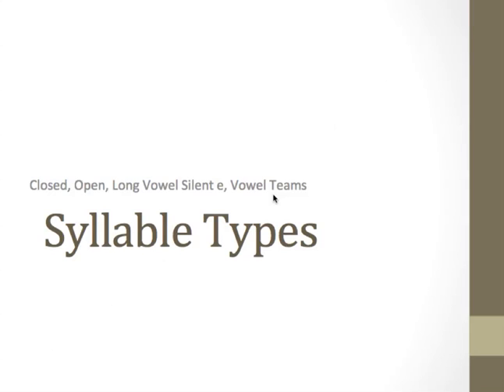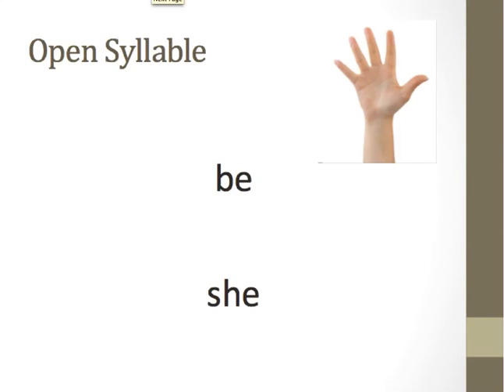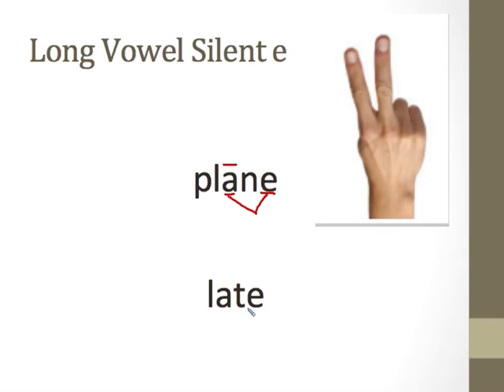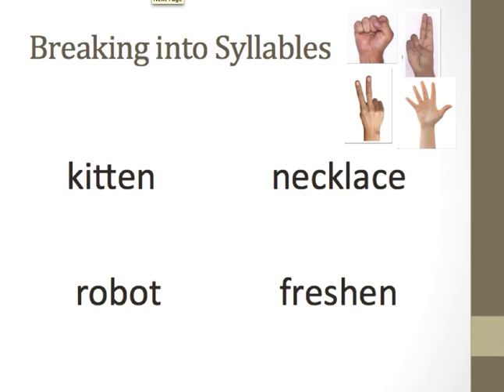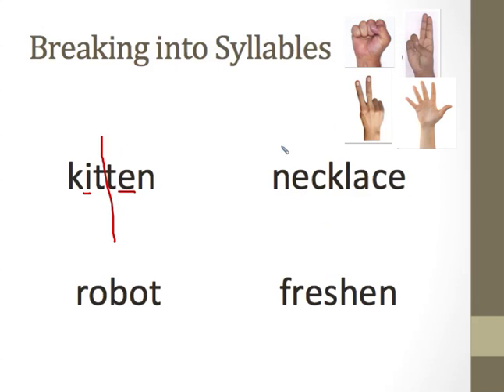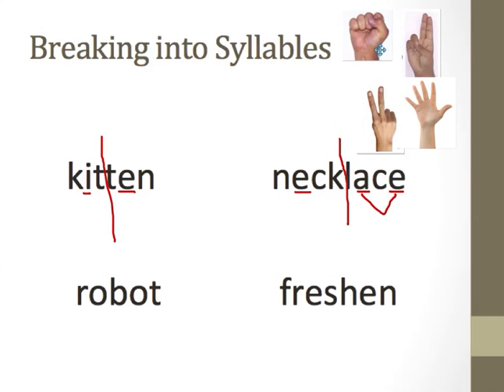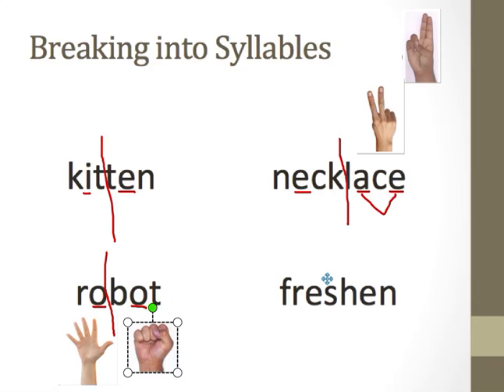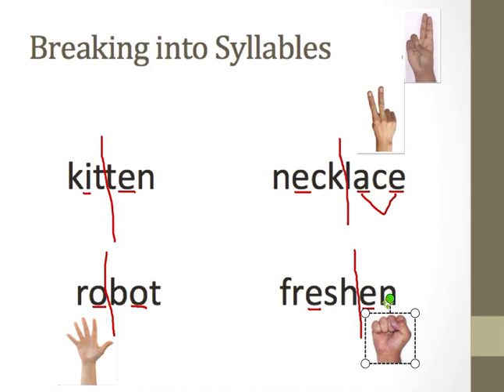Decoding closed, open, long vowel silent e, and vowel team syllables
A model of how to analyze syllable types in order to decode multi-syllablic words